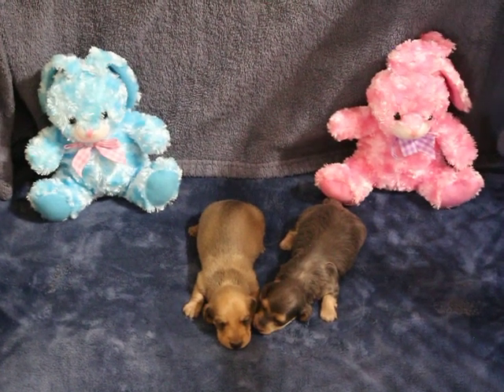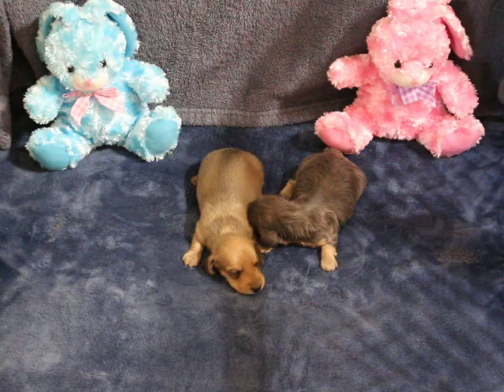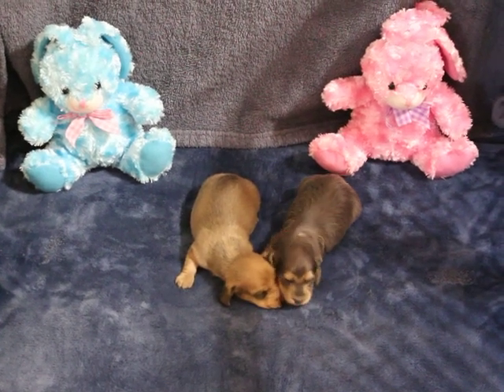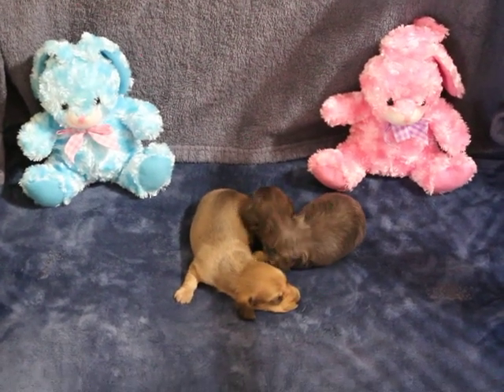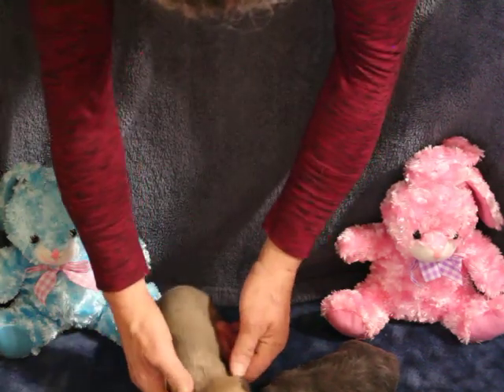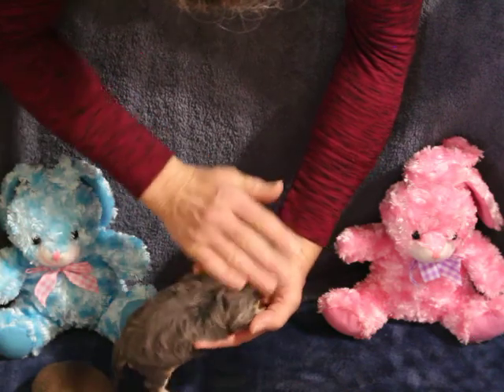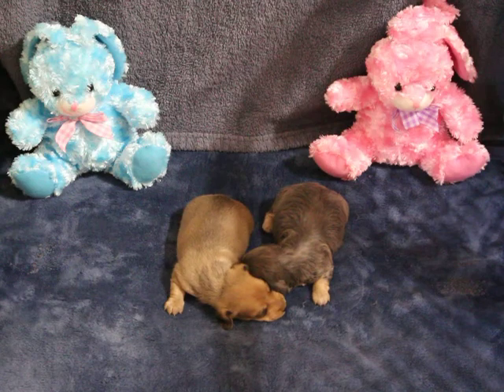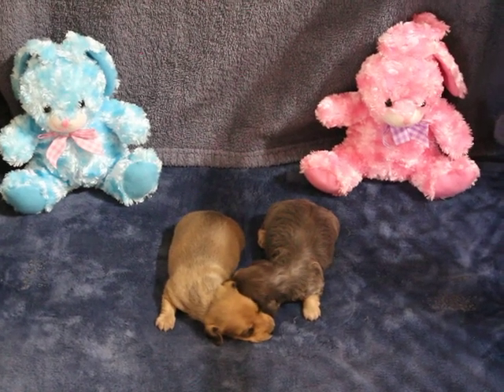Miley pups 2 wk video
Miniature Dachshund Pups